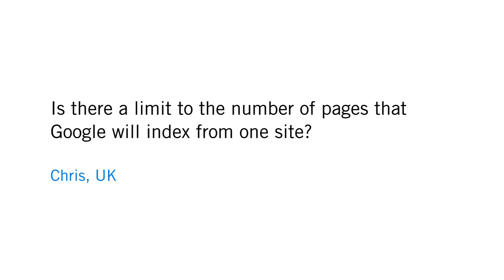How many pages can Google index from a single site?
Chris from the UK asks:

"Is there a limit to the number of pages that Google will index from one site?"